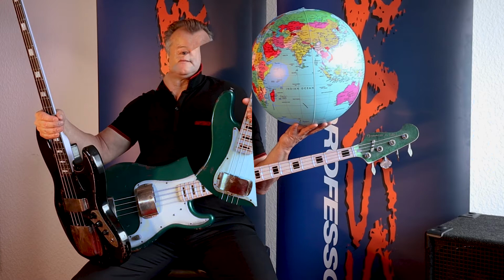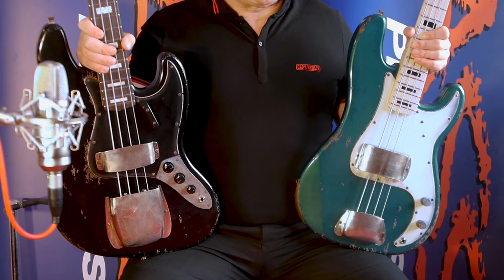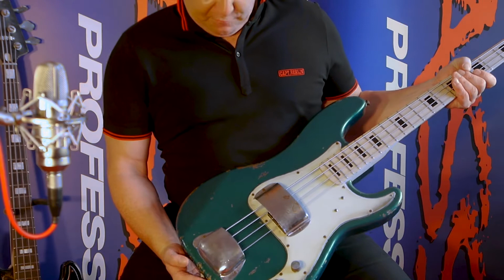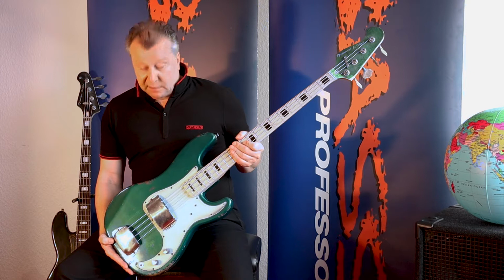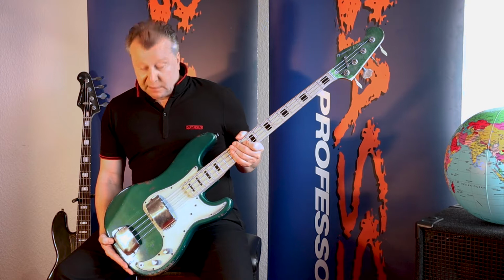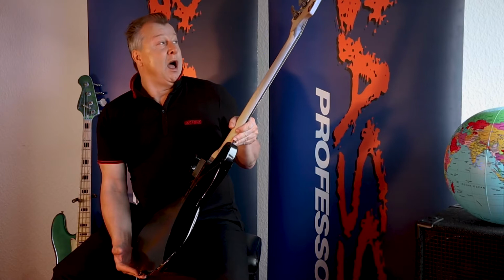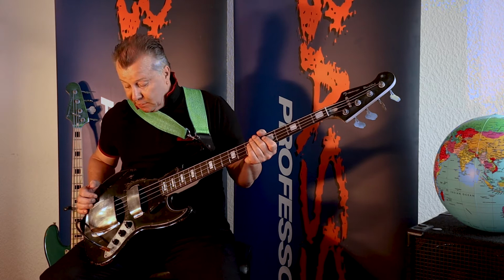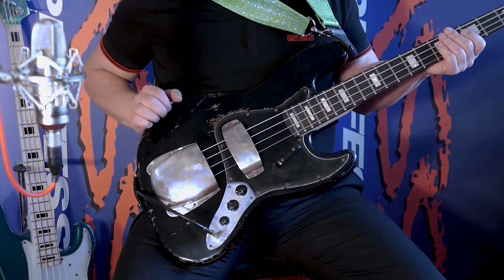Rabenberger Blackbird & Le Colibri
Mike Bolz from German brand Rabenberger is a very fine luthier, and he is full of ideas. Being famous for his interpretations of classic Gibson Basses, this time two classic Fender Basses are his target. Two basses that don't need any introdruction. Normally old Fender Basses are very expensive, here you have a cheaper and may even a better version. Enjoy & stay healthy!
00:31 Le Colibri Introduction
01:07 Blackbird Introduction
01:59 Blackbird Neck Pickup
02:51 Blackbird Bridge Pickup
03:38 Le Colibri
04:30 Le Colibri treble cut
05:13 Blackbird Pick
06:28 Le Colibri Pick
07:44 Blackbird Pick treble cut
08:39 Le Colibri Pick treble cut
09:30 Le Colibri Slap
10:37 Blackbird Slap
11:53 Le Colibri Showtime!
13:28 Blackbird Showtime!
14:44 Outro
   Technical Details Le Colibri:
Body: Alder
Neck: Maple
Fretboard: Maple
Medium Scale 34"
Frets: 21 Medium Jumbo Frets
Rabenberger Custom Made Pickups
Electronic: Passvie, Volume, Tone Control
Heads & Bridge: Standard
Finish: Sherwood Green
Weight: 3,85 kg
Price: EUR 2.021,- (incl. Case & Candies)

    Technical Details Blackbird:
Body: Alder
Neck: Maple
Fretboard: Rosewood with Pearl-Black-Blocks
Medium Scale 34"
NOS Eighties Basstec Pickups
Electronic: Volume, Pan, Tone Control
Heads & Bridge: Standard
Finish: Hardcore Aged Black
Weight: 3,98 kg